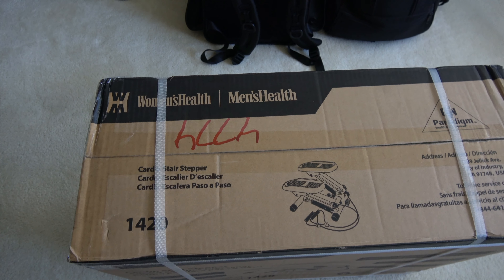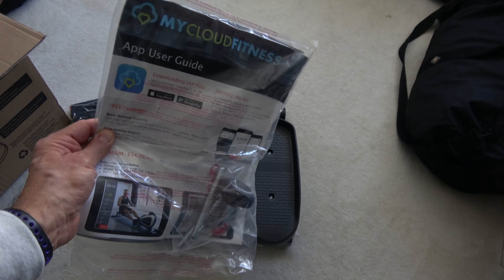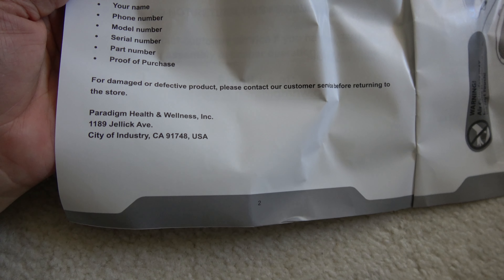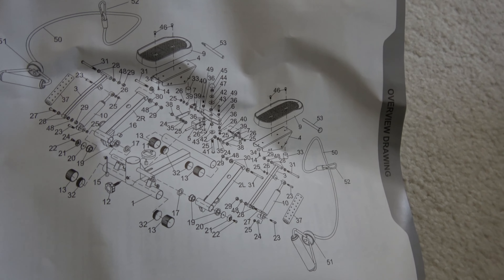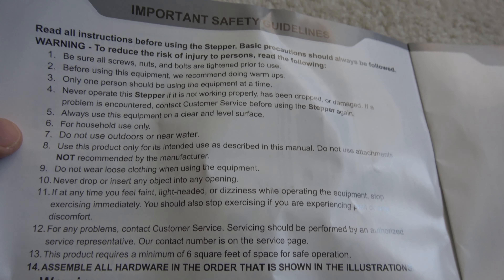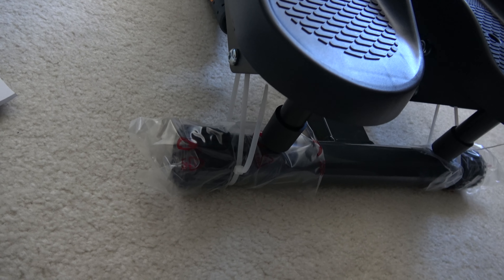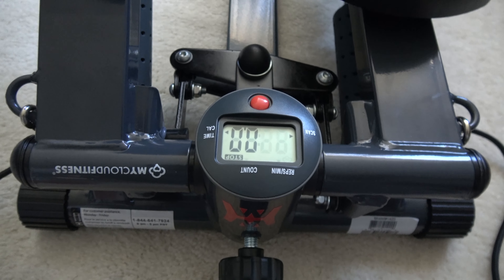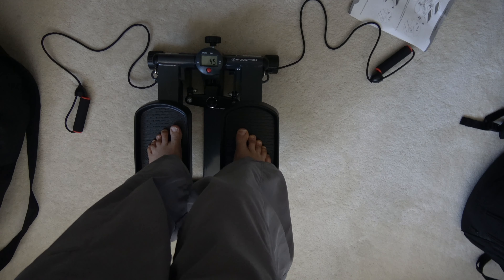Men's Health Cardio Stair Stepper - Unboxing and Review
READ ME FIRST: A serious and granular review of the Men's Health | Women's Health Cardio Stair Stepper. Well, at least as serious and granular as we get,